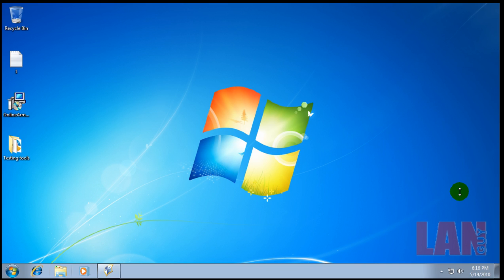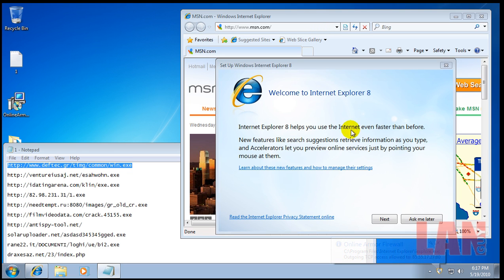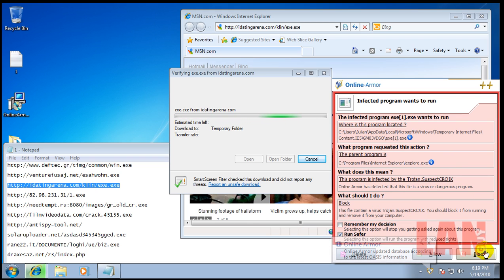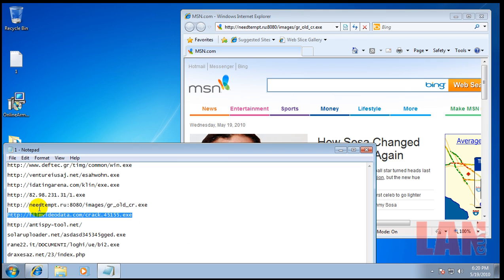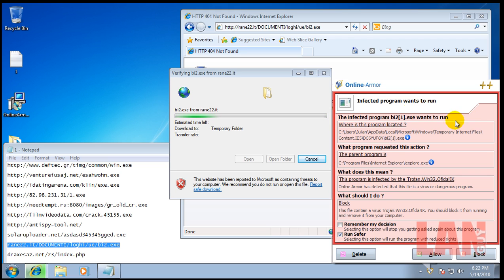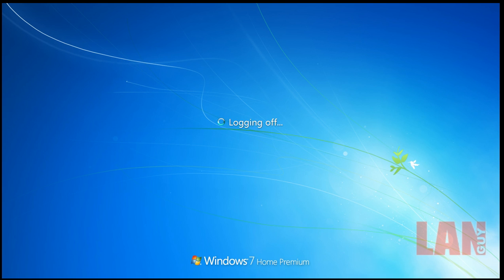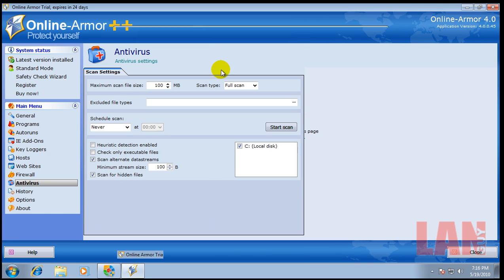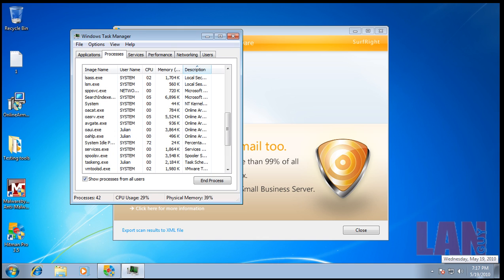Online Armor++ V4.0.0.45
Testing Online Armor++